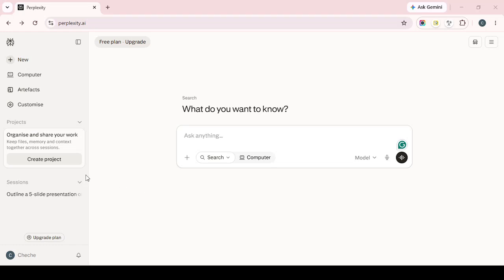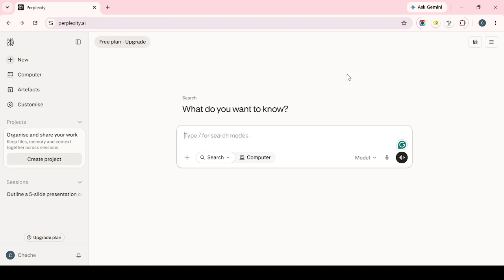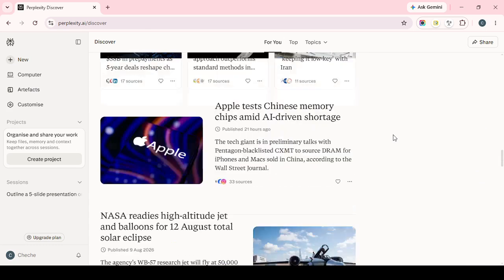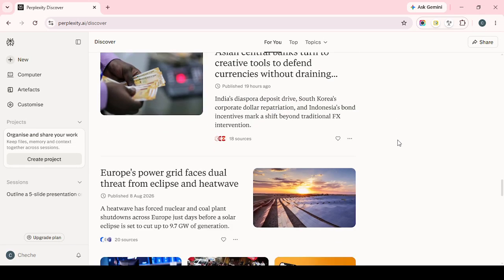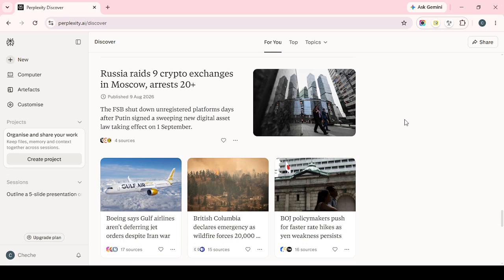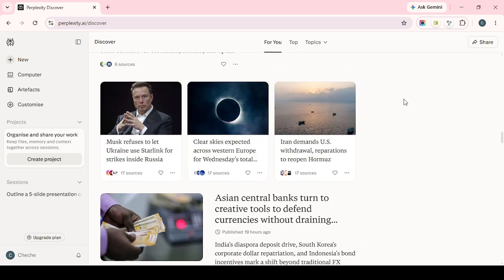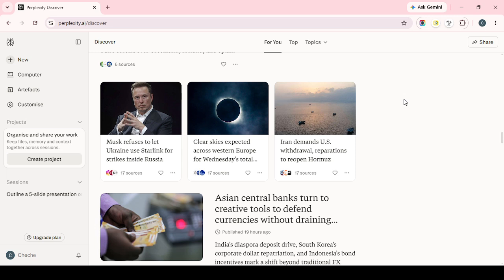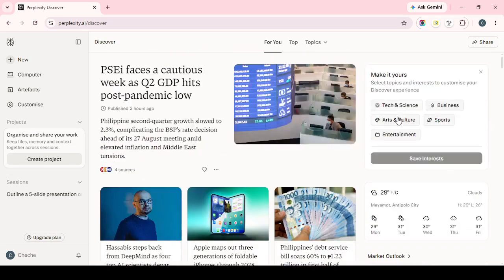How to Use the Discover Page in Perplexity AI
Stay ahead of industry trends and viral news using the Perplexity AI Discover feed. Learn how to curate news feeds based on your interests, explore community-generated research Pages, and break down complex trending stories with one click. Ideal for creators, marketers, and curious minds looking for fresh ideas and daily insights without social media noise.